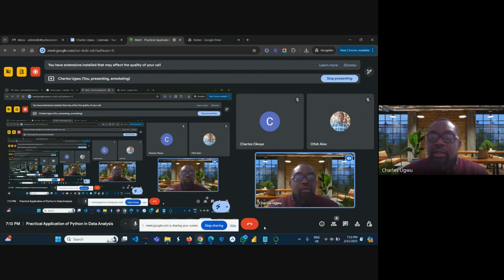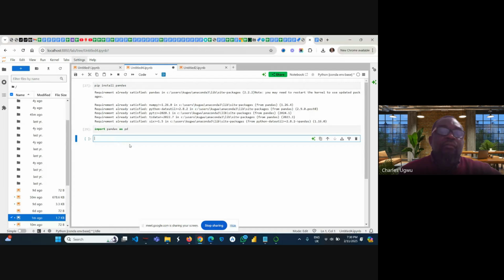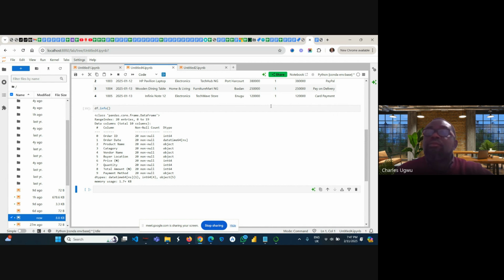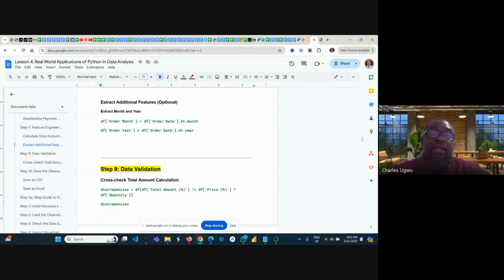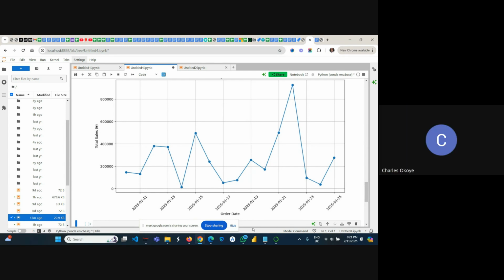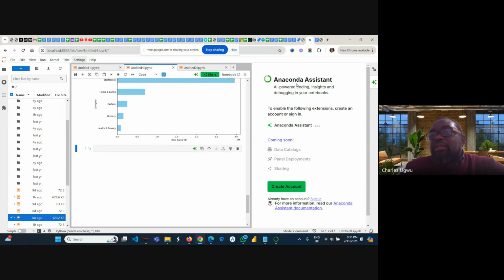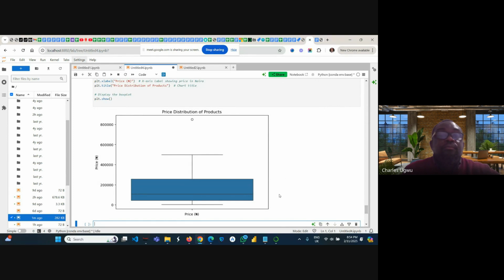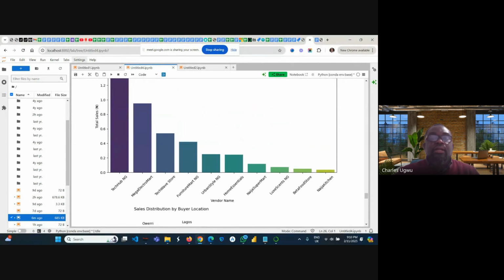30. Practical Application of Python in Data Analysis